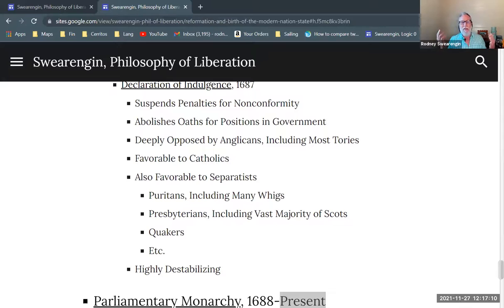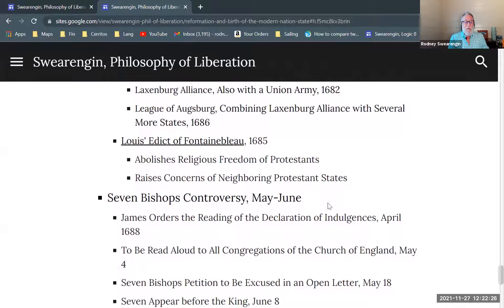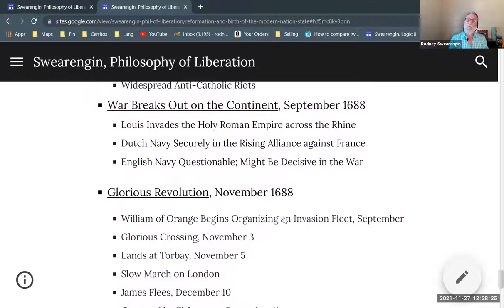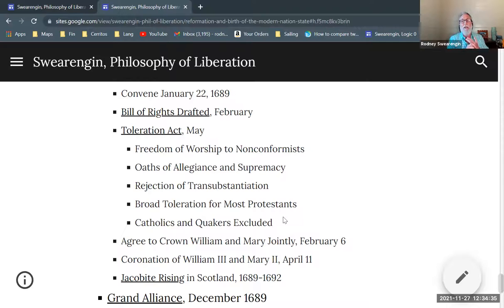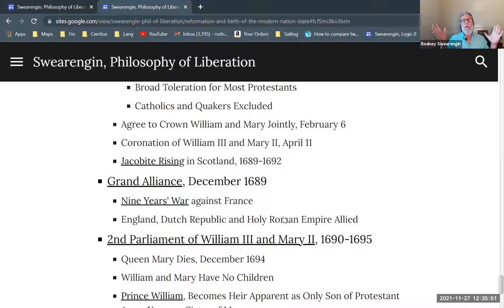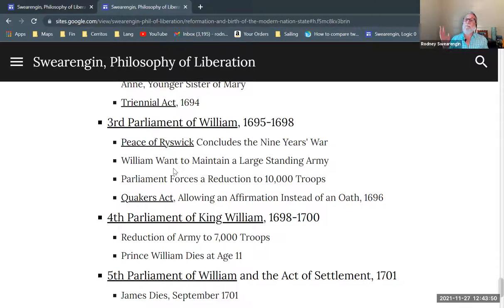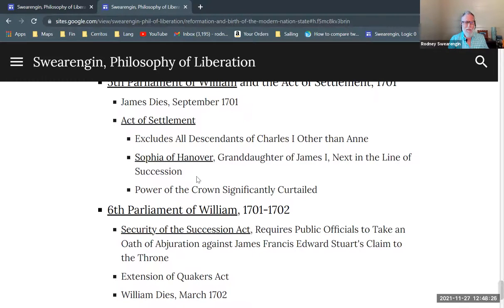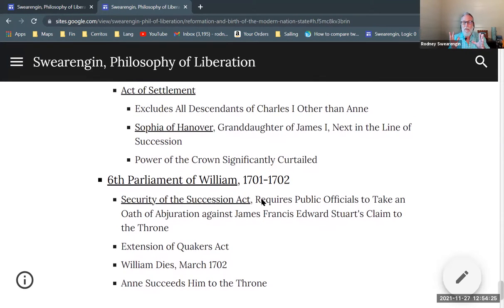Parliamentary Monarchy in England (16 of 17)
A brief history of the institution of parliamentary monarchy in England. Part of a series giving a brief survey of English history, covering the Protestant Reformation of the sixteenth century, and the Bourgeois Revolution of the seventeenth century. Part of a series providing background for Enrique Dussel's philosophy of liberation.

Protestant Reformation and Bourgeois Revolution in England